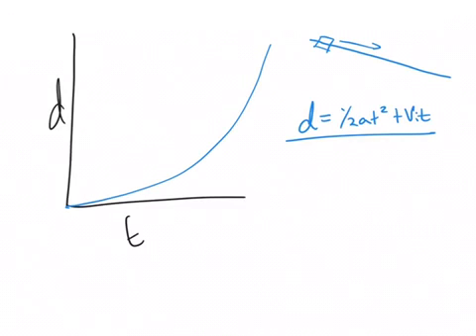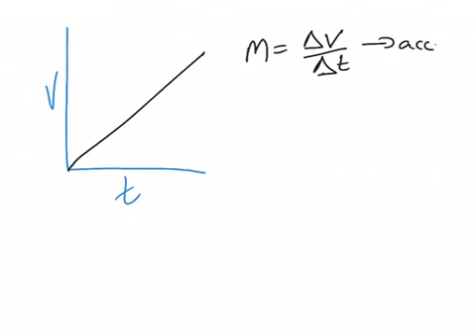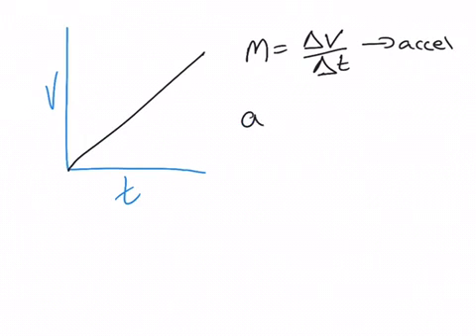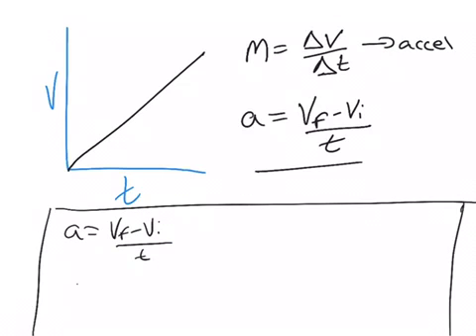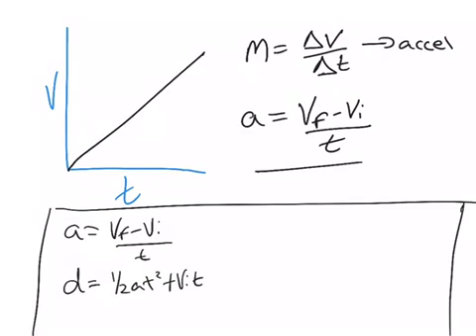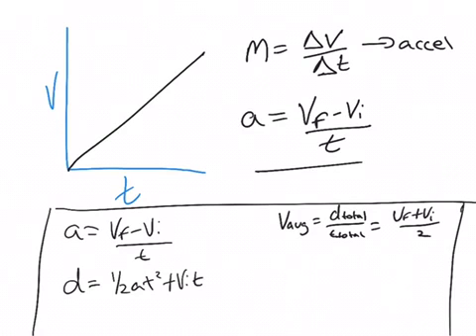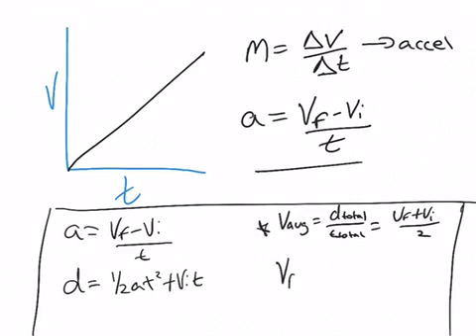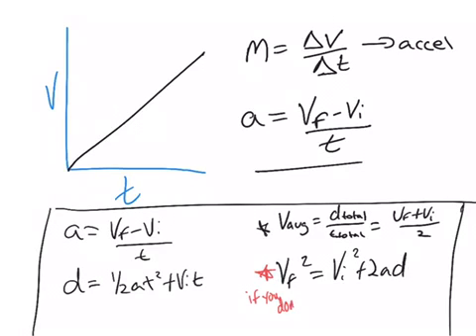Acceleration to 9/19